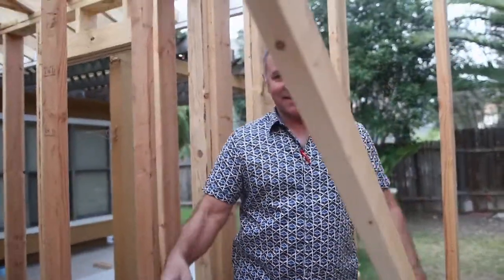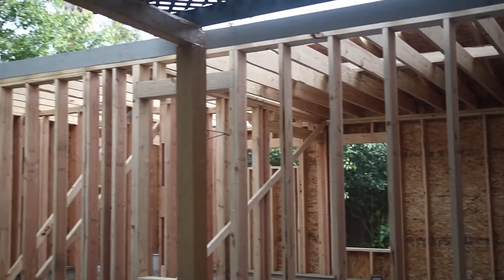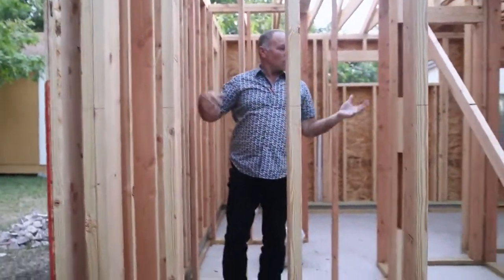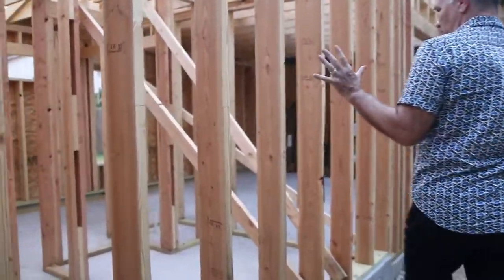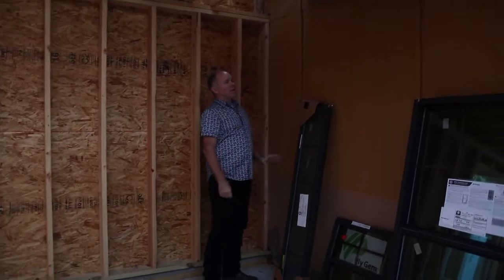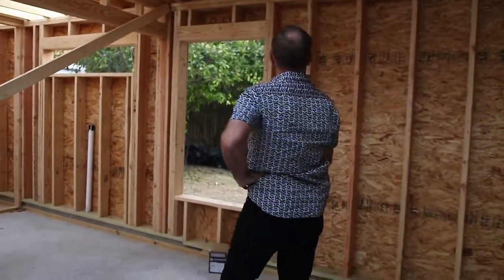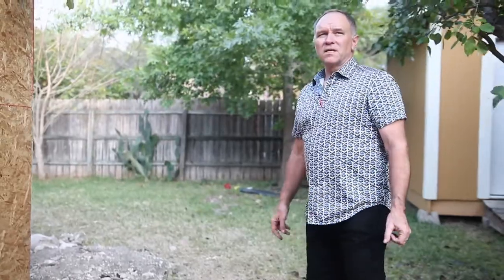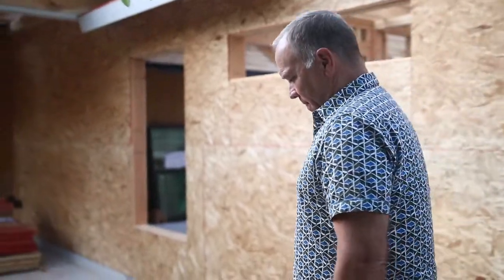San Antonio Remodeling Campos Master Suite KM 87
This master suite addition is so big, it has Keith running around in circles!